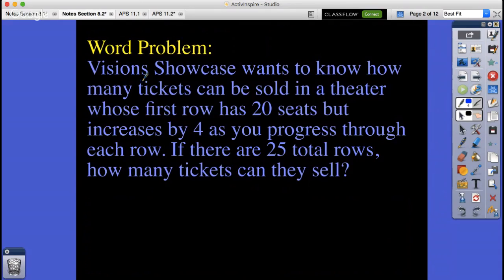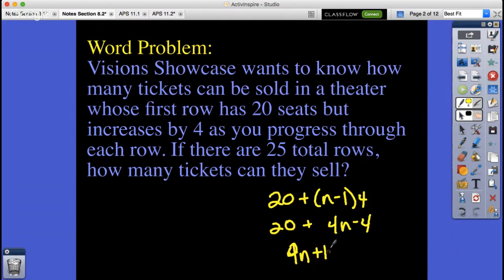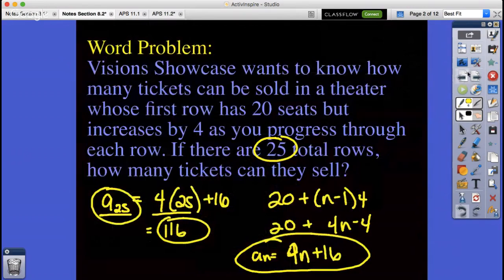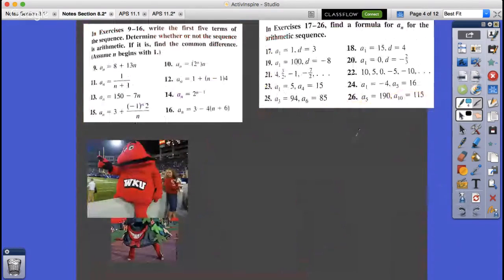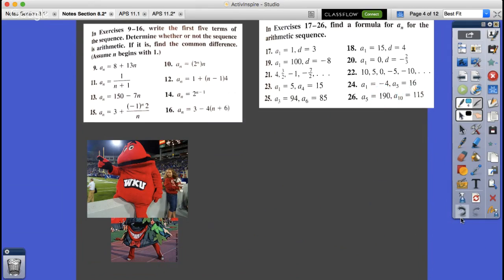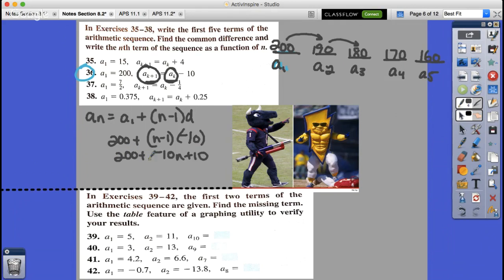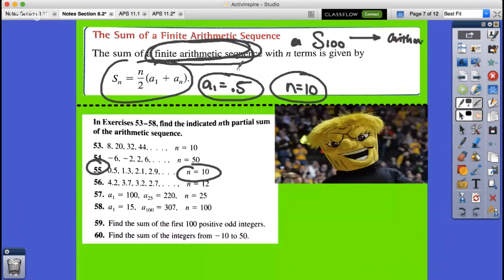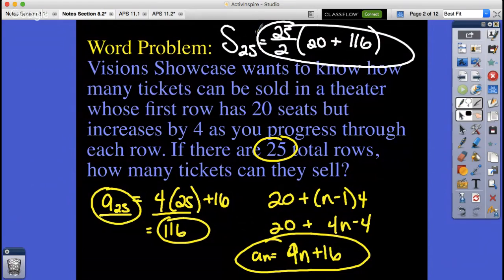Podcast Section 8.2